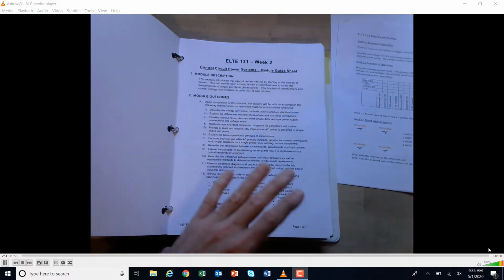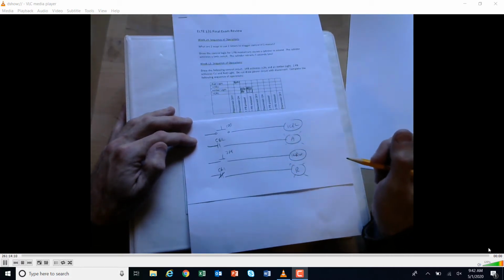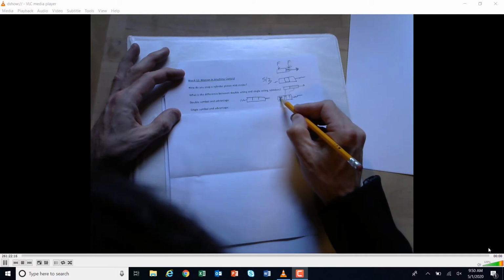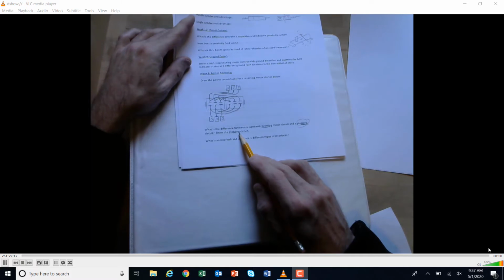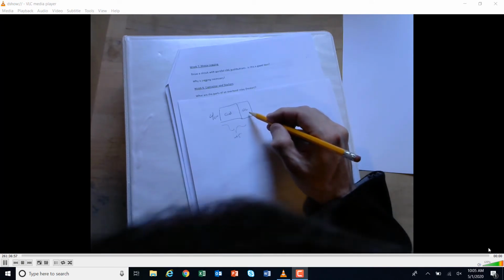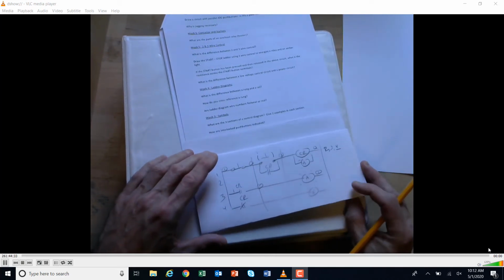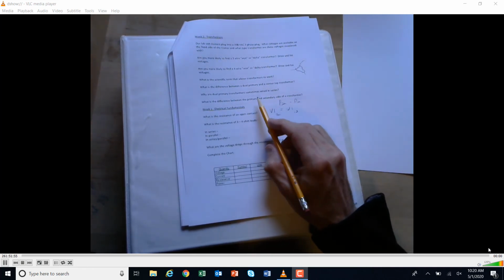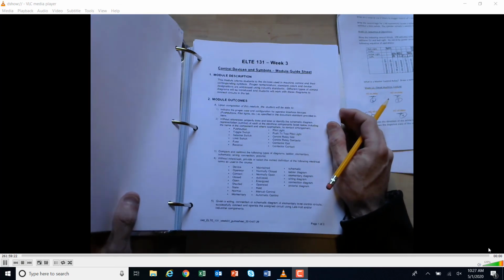ELTE131 Final Exam Review